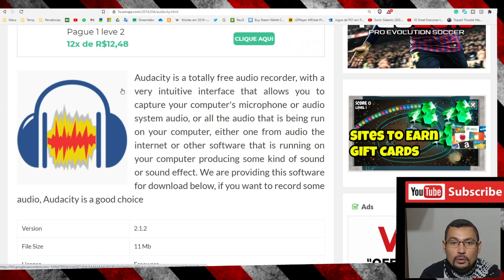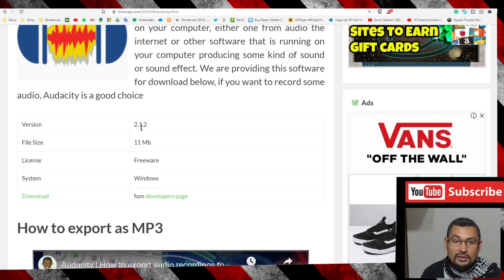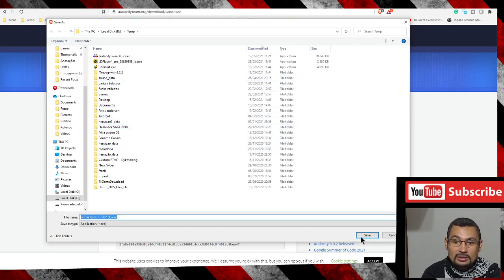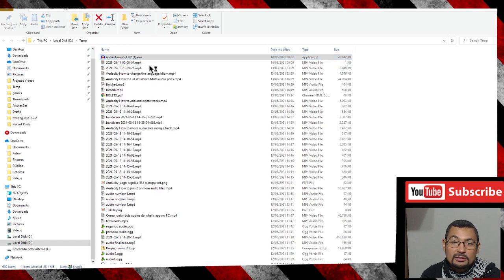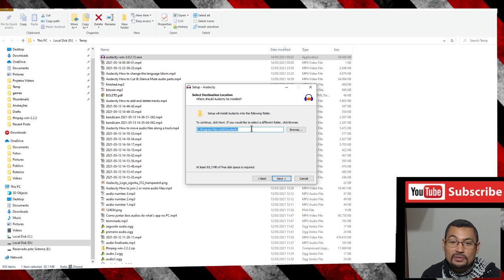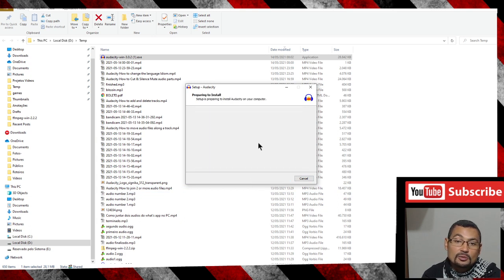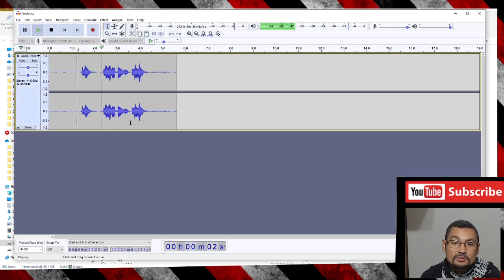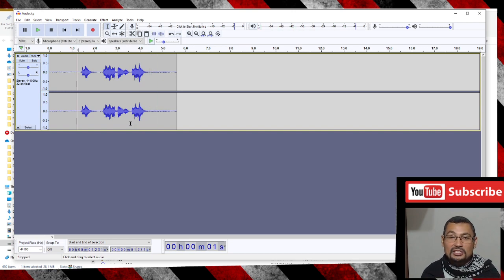Audacity || How to download and Install on Windows PC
This video shows you how to download and install the Audacity Program on Windows PC. If you want a very useful audio editor, this one is perfect for you.